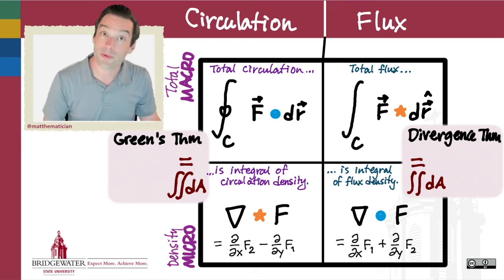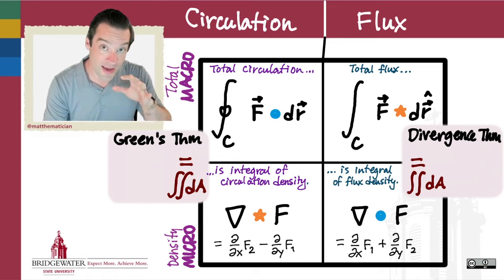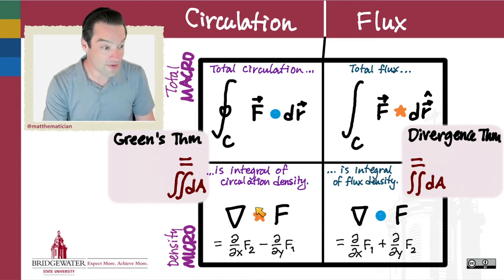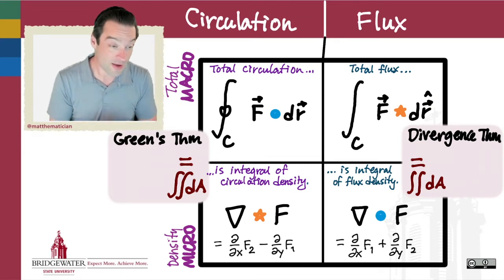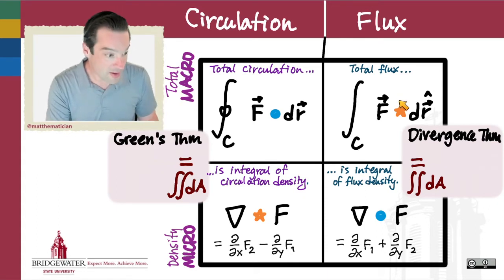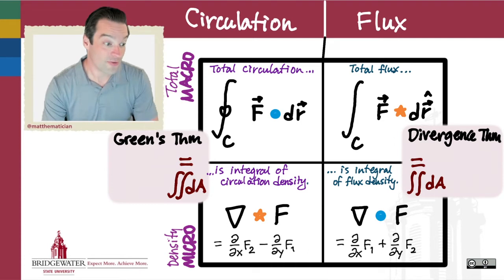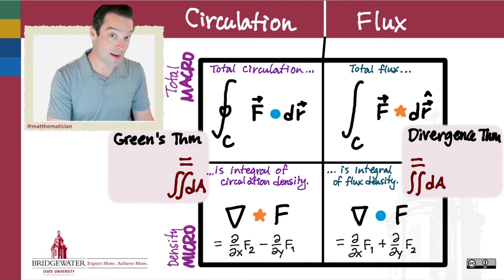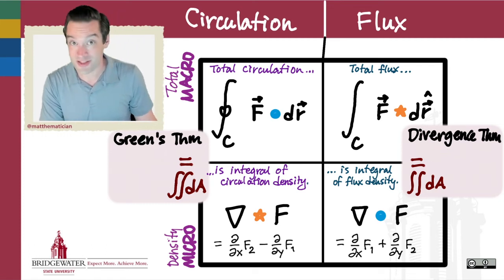261.12.5 Summary So Far: Green's Theorem and the Divergence Theorem